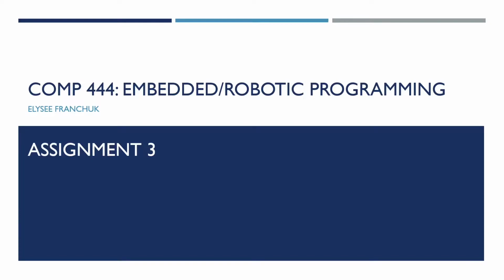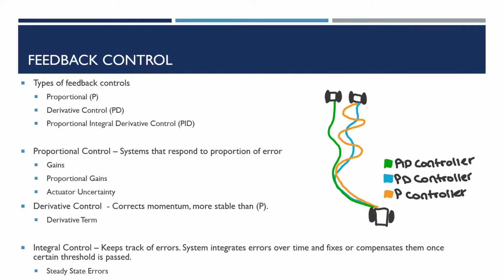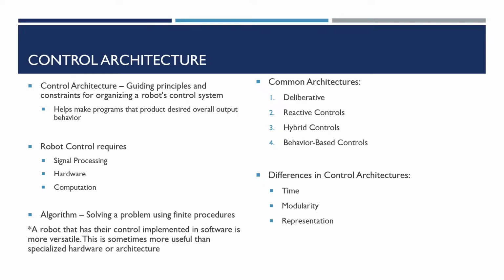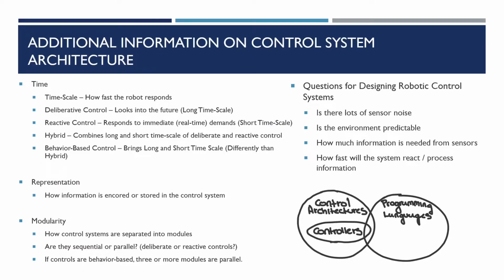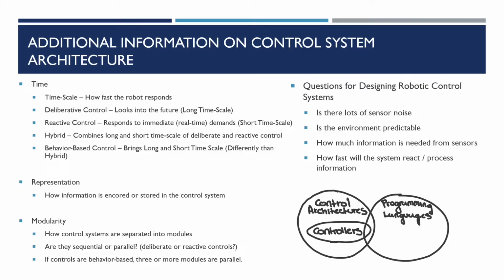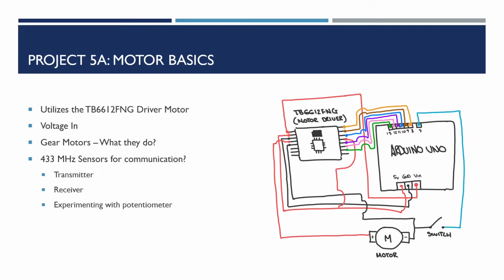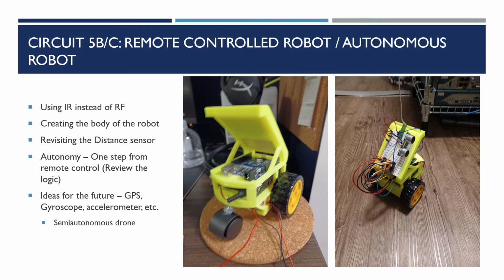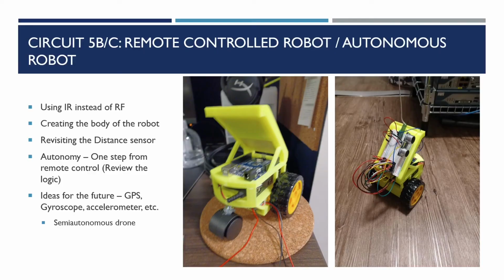COMP 444: Embedded/Robotic Programming - Assignment 3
Documentation on assignment 3 for comp 444 Athabasca University.